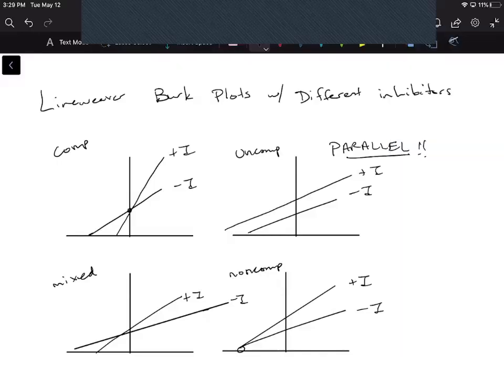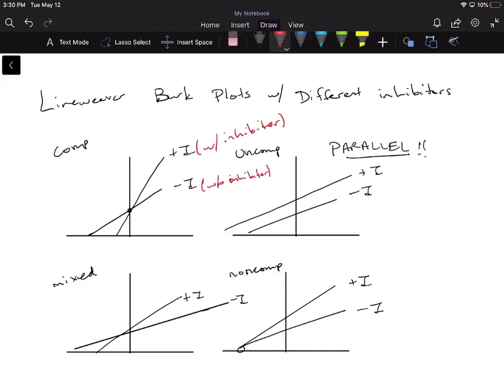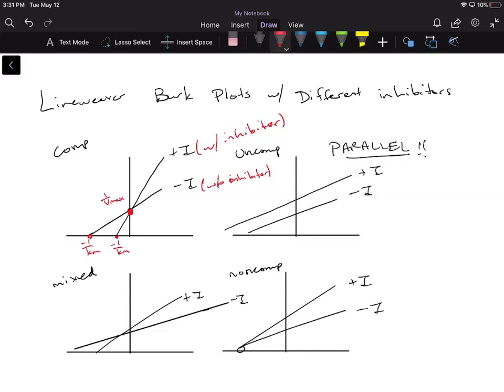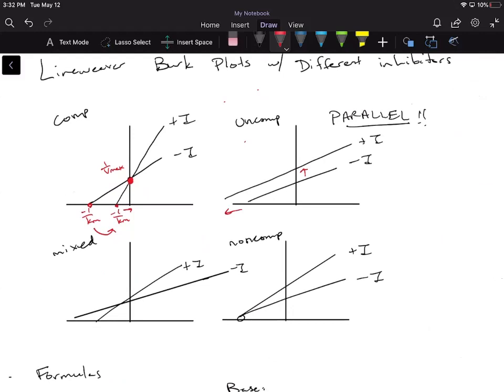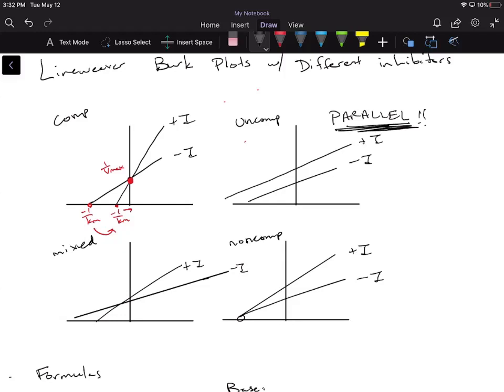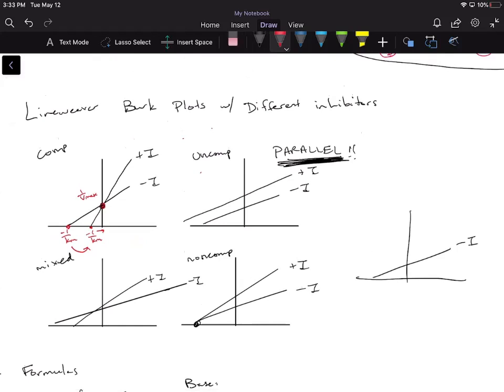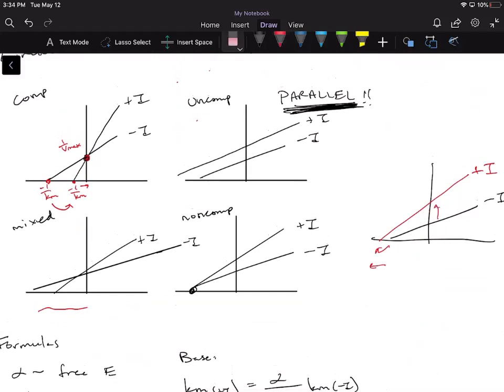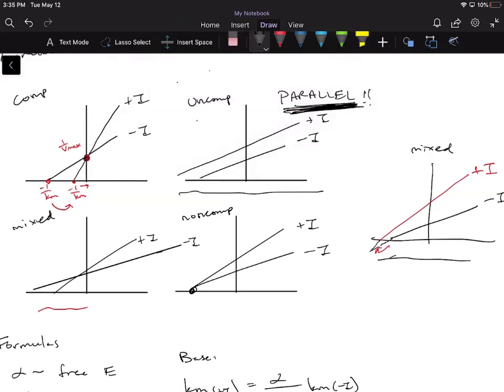Lineweaver-Burk plots for competitive, uncompetitive, mixed, and noncompetitive inhibitors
In this video, I show examples of Lineweaver-Burk plots for competitive, uncompetitive, mixed, and noncompetitive inhibitors.